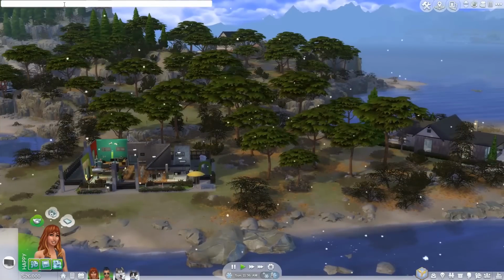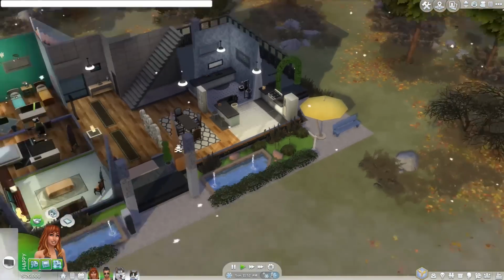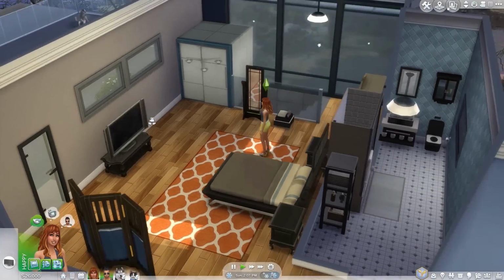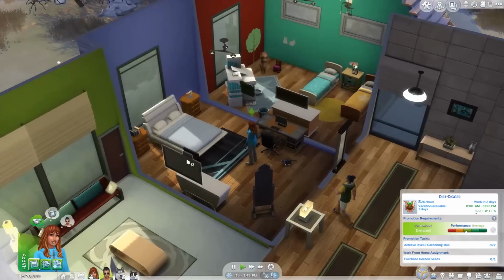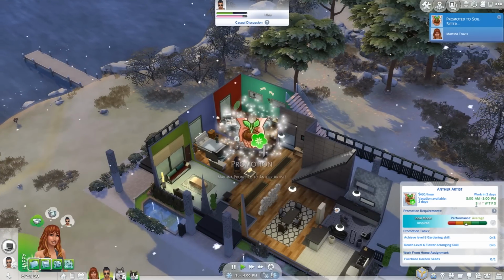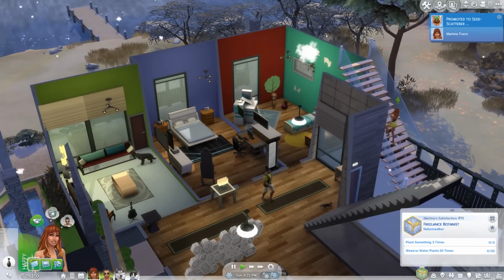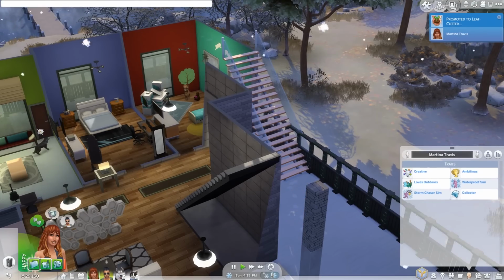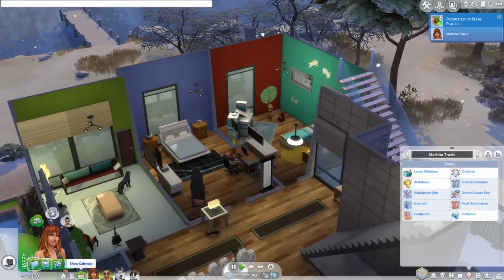The Sims 4 Seasons: Cheats And How To Use Them